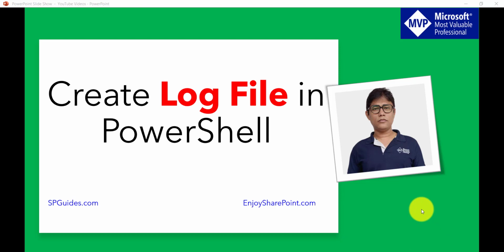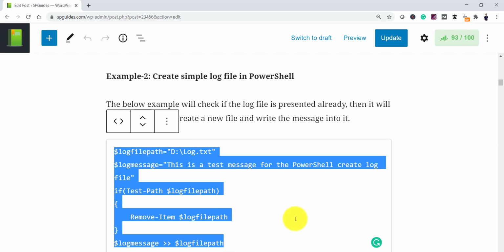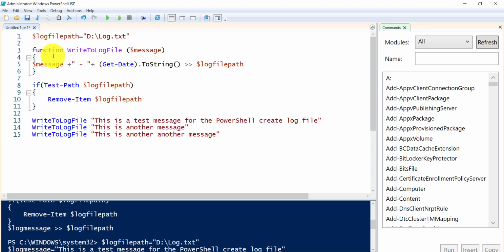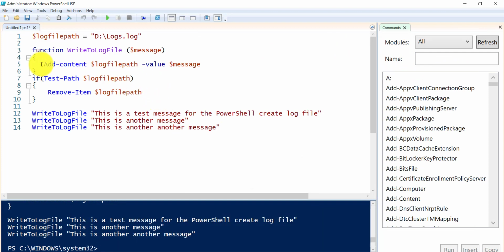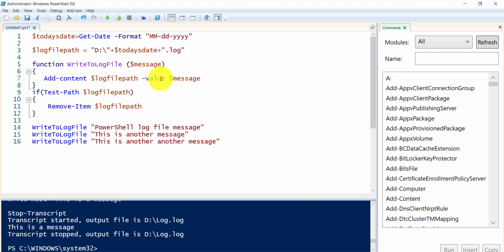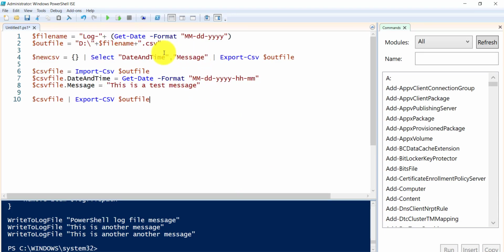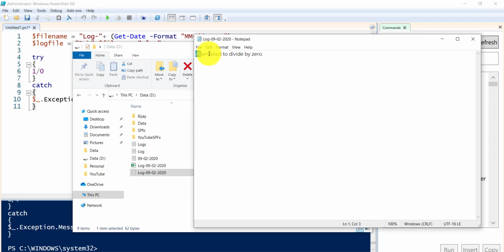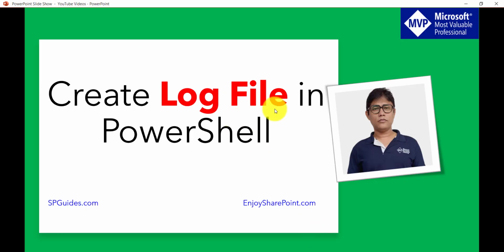Create a Log File with Date in PowerShell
In this video, I'll show you how to create a log file with the date in PowerShell. You'll also learn how to create the log file if it doesn't exist, add date and time to each entry, and write a CSV log file.

In this video:
✅ Create a simple log file in PowerShell
✅ Create a log file only if it doesn't exist
✅ Add the date and time to the log file
✅ Create a CSV log file